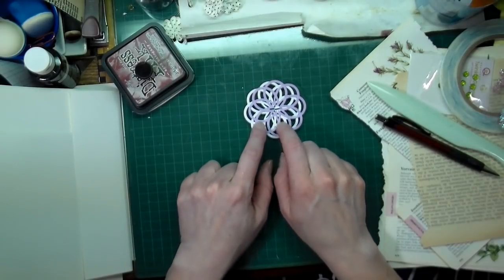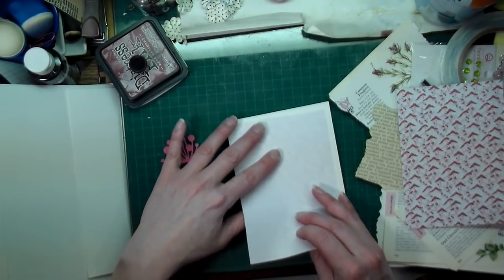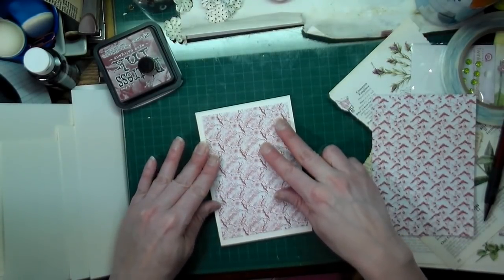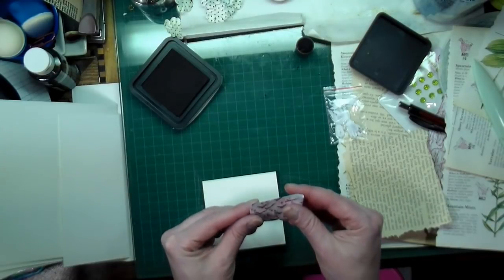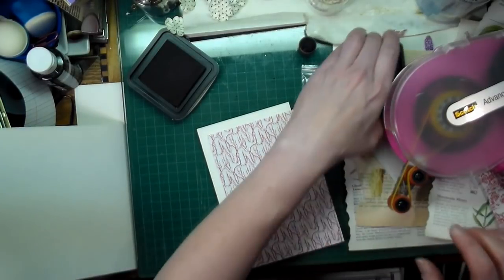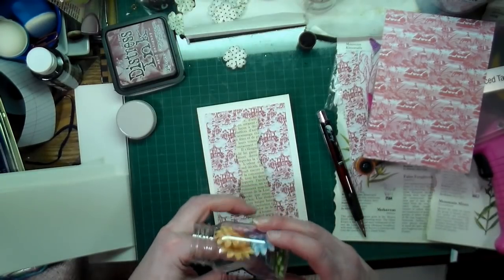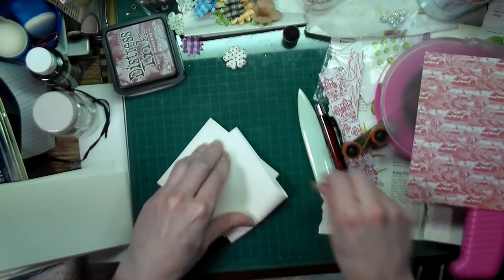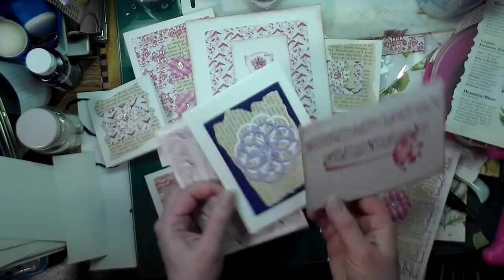Using your stash or scraps wk 65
Ok so I was supposed to do a Christmas card video... but I'm just NOT feeling Christmas right now...I'm so fed up of the cold and winter.  And at the present time around us there's flooding... so looking forward to spring and just warmth.  I hope that you will love this batch of cards anyway.

Snail mail:
CP 43530 Roxboro DDO
Dollard-des-ormeaux, QC
H8Y 3P4
Canada